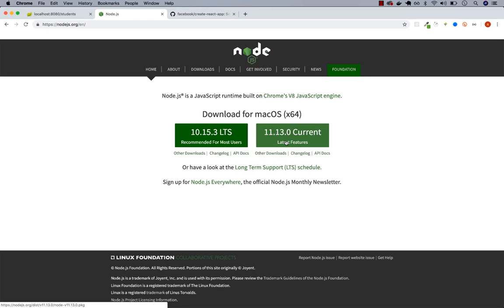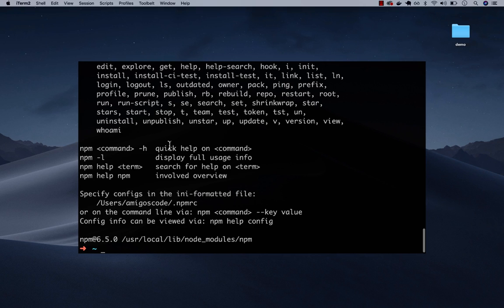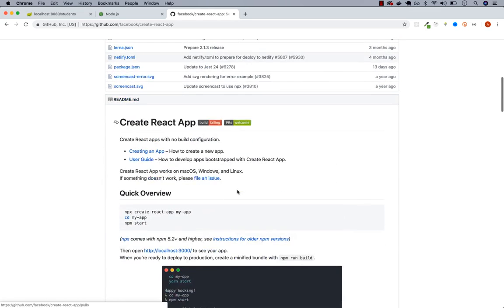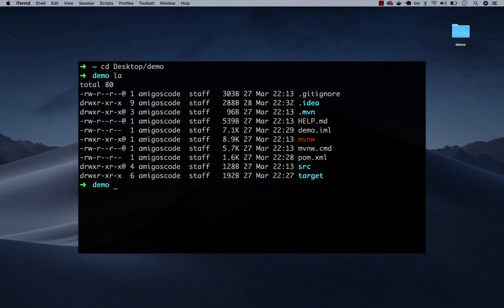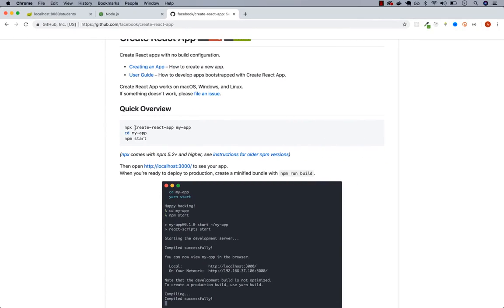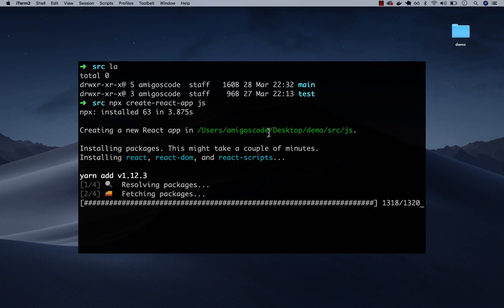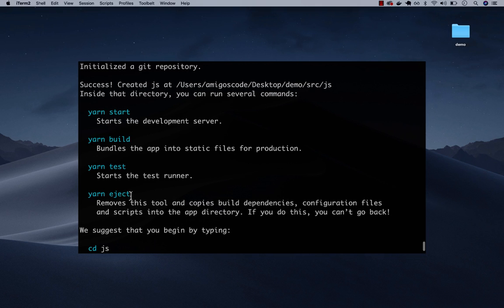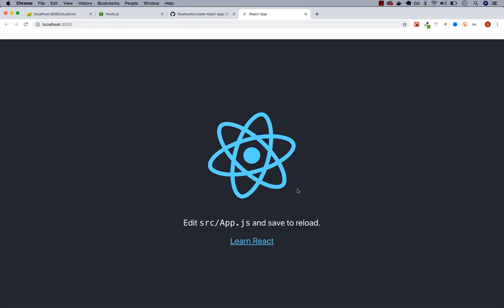lesson7 DevCourseWeb com